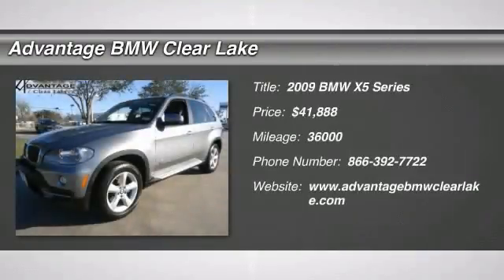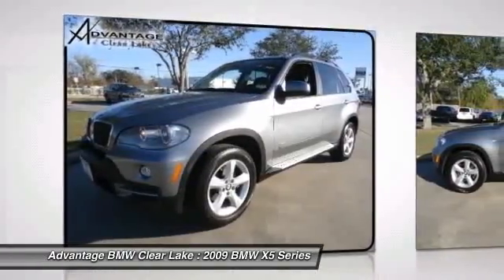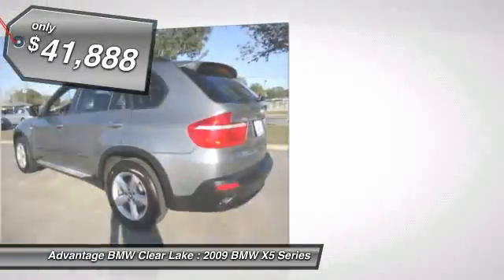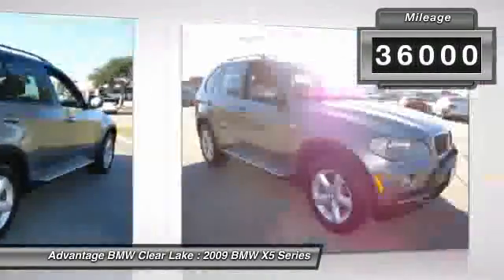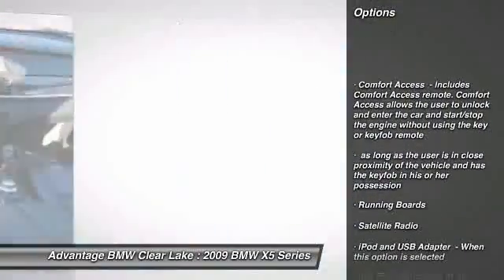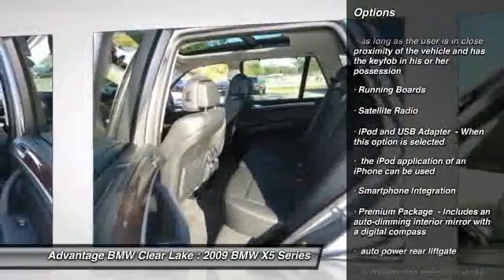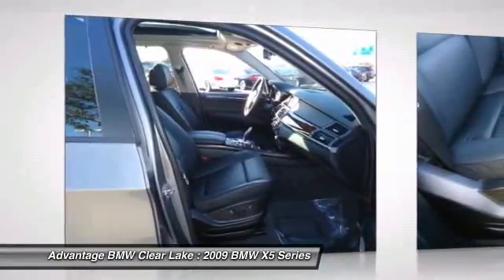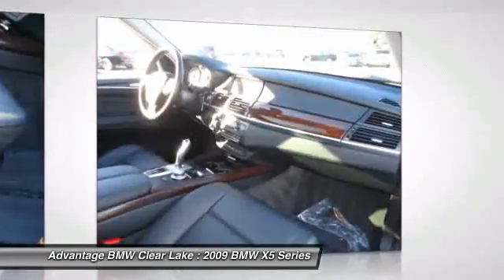2009 BMW X5 Series at Advantage BMW Clear Lake 9L265168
Check out this 2009 BMW X5 Series.  Comfort Access  - Includes Comfort Access remote. Comfort Access allows the user to unlock and enter the car and start/stop the engine without using the key or keyfob remote, as long as the user is in close proximity of the vehicle and has the keyfob in his or her possession,Running Boards ,Satellite Radio,iPod and USB Adapter  - When this option is selected, the iPod application of an iPhone can be used,Smartphone Integration ,Premium Package  - Includes an auto-dimming interior mirror with a digital compass, auto power rear liftgate, auto-dimming exterior mirrors.  The Special Internet Price is $41888. Contact the dealership today at (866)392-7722.